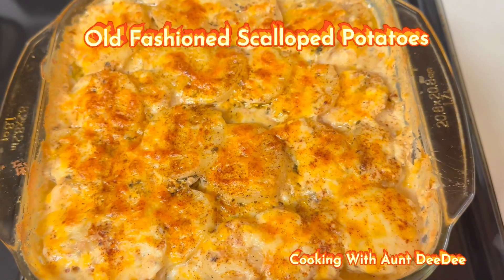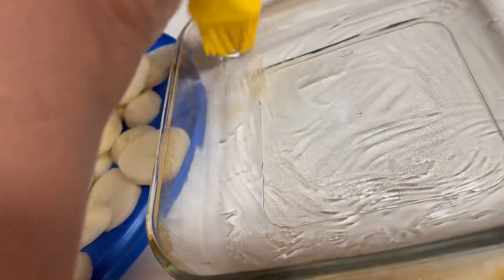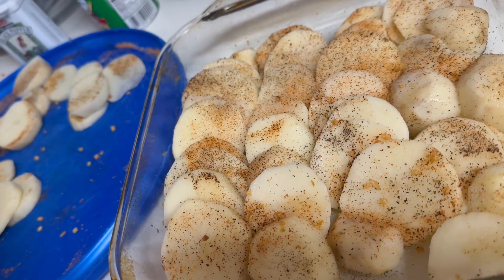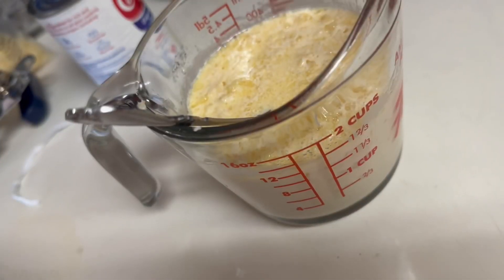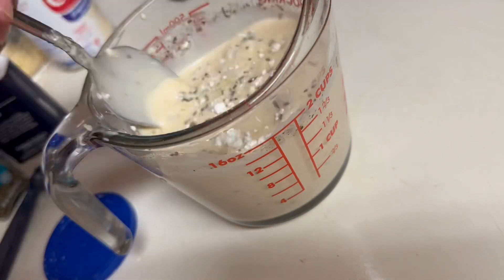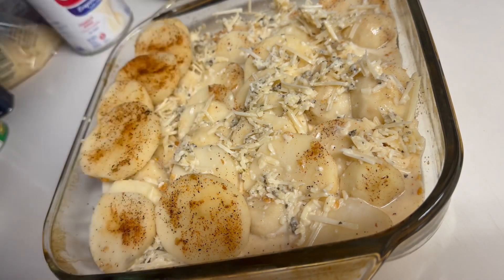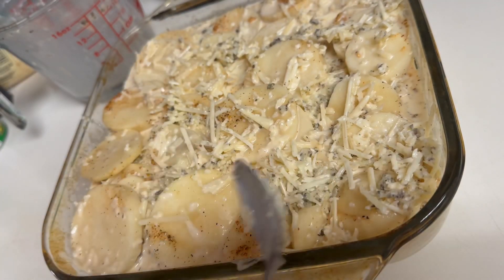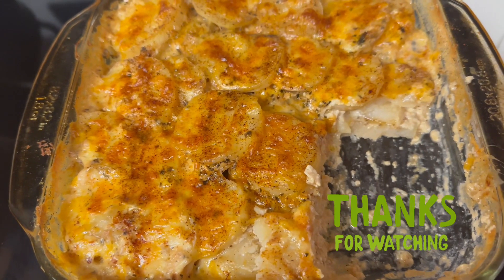Old Fashioned Scalloped Potatoes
Hello friends! Growing up my mom used to make this scallop potatoes with evaporated milk. I think the brand of milk at the time was PET milk .Since Mother’s Day is getting closer,she’s been on my heart even more so than normally. I decided to make her dish as it is a reminder of her.I’m using Carnation milk as opposed to PET milk.
Peace!

Ingredients
5 to 6 medium size Russet potatoes, peeled and thinly sliced
2 1/2 tbs unsalted butter,melted
2 tsps +1/2 tsp Tony’s Chachere’s
1/2 tsp salt
1/2 tsp black pepper
1 2/3 cup evaporated milk
1/2 tsp  ground ground cloves
1 tsp toasted garlic
1 tsp dried basil
1 tbs cornstarch
1/3 cup deli grated Parmesan cheese
1 tsp smoked paprika

Directions

Lightly grease an 8 x 8-inch baking dish with olive oil.

Wash, peel, and thinly sliced your potatoes into round disks.

Season the potatoes with 2 tsps Cajun seasoning, salt, and pepper.

In a large measuring cup or bowl, add the evaporated milk, basil, cloves, Parmesan cheese, and cornstarch. Mix well.

Place the potatoes in 4 rows in  the baking dish. Pour half of the milk and cheese mixture over the potatoes. Sprinkle half of the toasted garlic on the potatoes.

Then add another layer of the potatoes on top and sprinkle the toasted garlic on top.Pour the remaining milk and cheese mixture over the potatoes.Gently press the potatoes down into the milk mixture. Cover the potatoes with foil and bake for 45-55 minutes or until tender . Remove from the oven and remove the foil.Sprinkle the smoked paprika on top of the potatoes. Return the potatoes uncovered to the oven on low broil for 3-5 minutes or until lightly golden brown.

*Warning* You know your oven better than me. So, please do not leave your potatoes on low broil unattended or they may burn!

Let the scalloped potatoes cool for 5 minutes before serving.